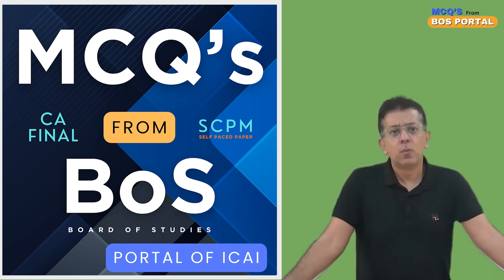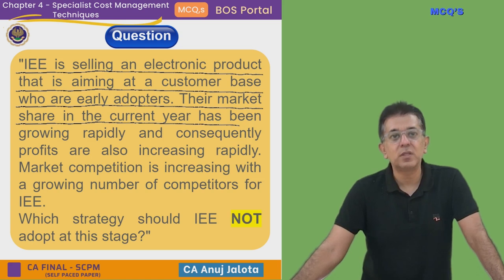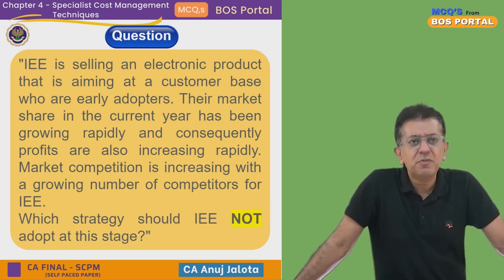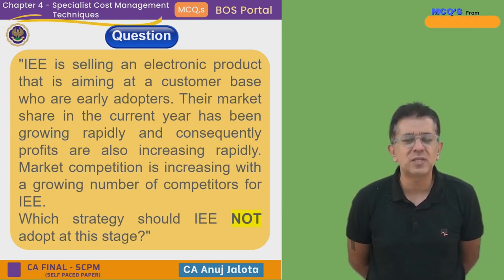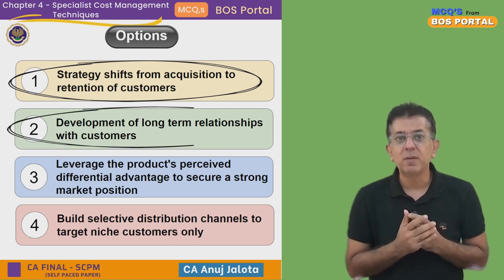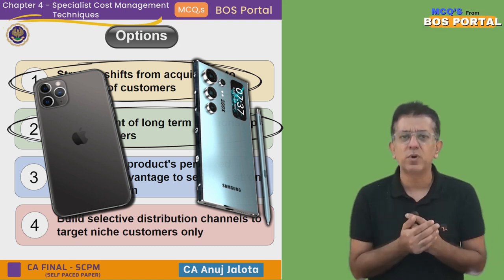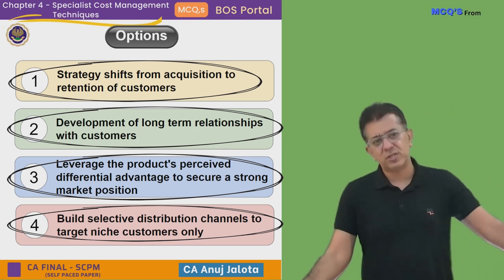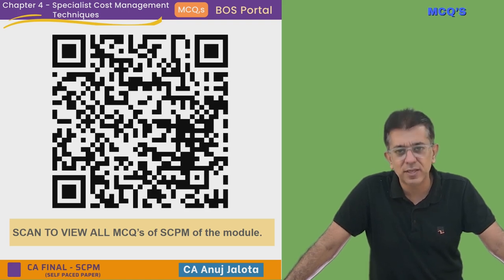BOS Portal || SCPM || Specialist Cost Mgt. Technique || MCQ #004 || Selective Distribution Channels